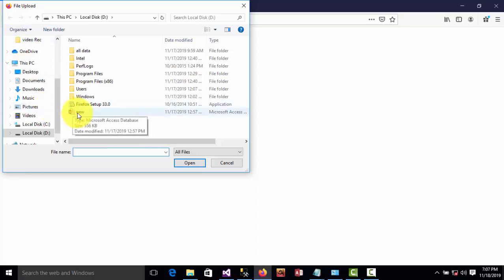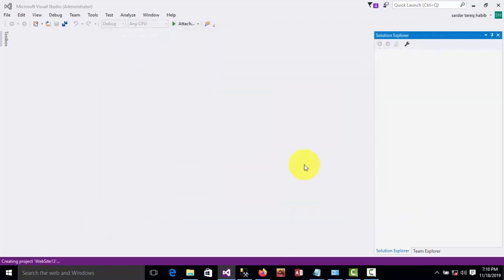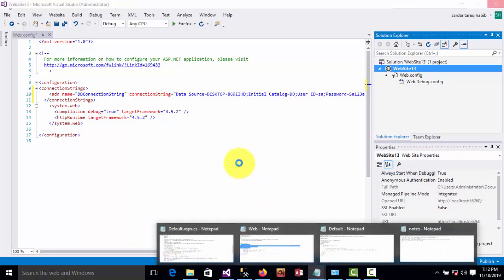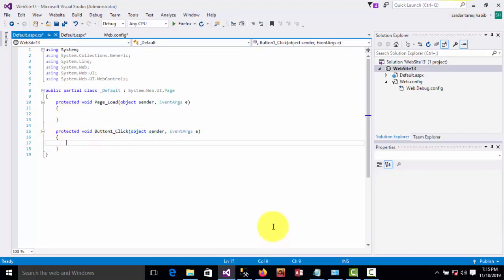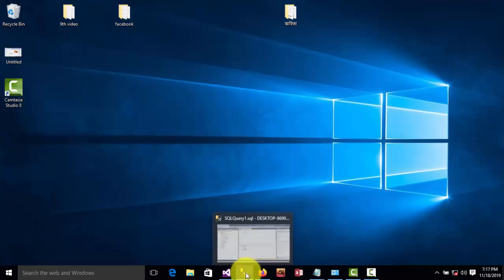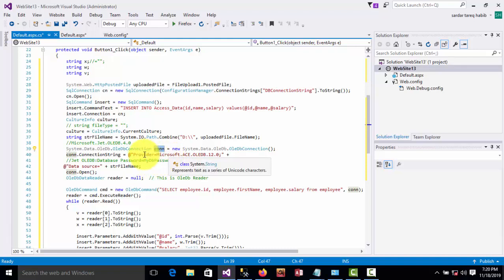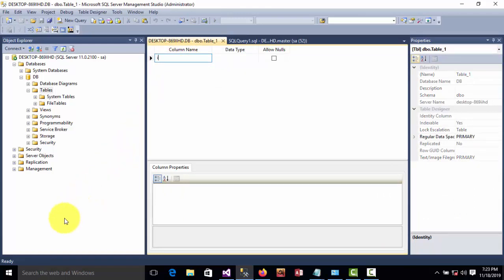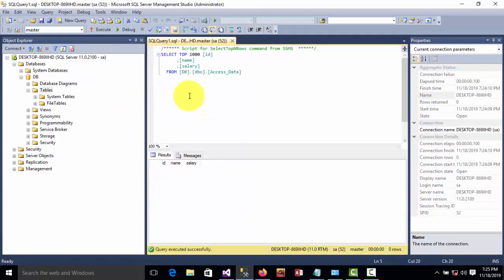Lesson-9# Read data from ms access database in c# asp.net and save in sql server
Hello! this is Tareq.

You can learn asp.net beginners to advanced level if you follow my all videos and it includes C# codes.

Complete Asp.net learning tutorial for beginner with C#, asp.net, html, visual studio, java script,c sharp,ajax , Jquery , complete tutorial.

you can find in this video:
1) .net
2) C#
3) visual studio
4) asp.net programming
5) .net core
6) beginners .net
7) html
8) visual studio 2015
9) visual studio 2019
10) MS Access database
11) Javascript
12) CSS
13) sql
14) sql server 2015

link for first video
link for the second video
link for the 3rd video